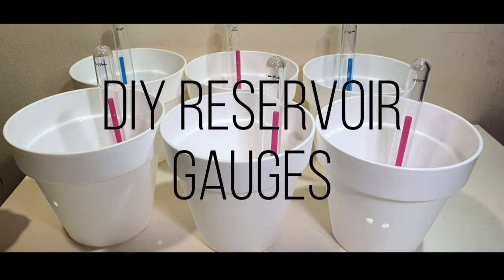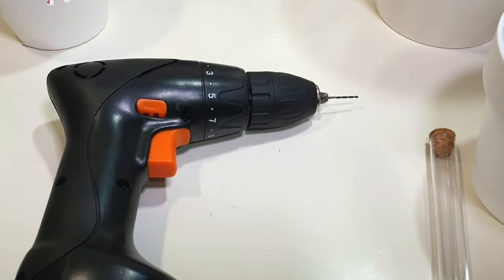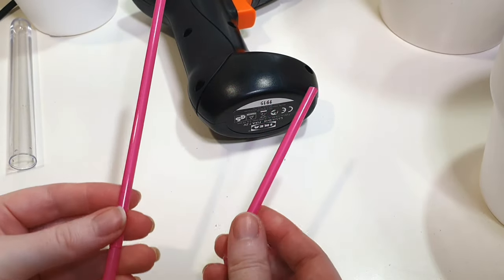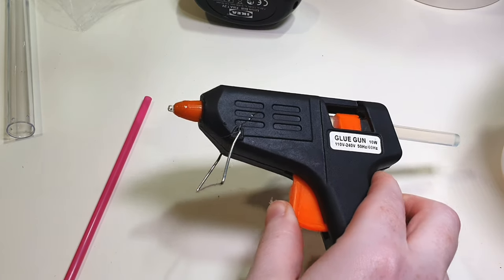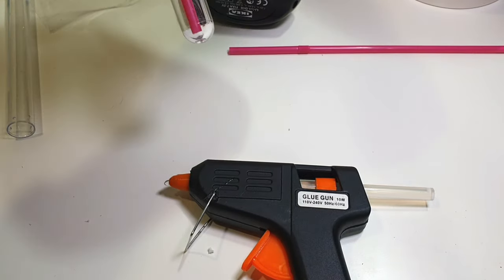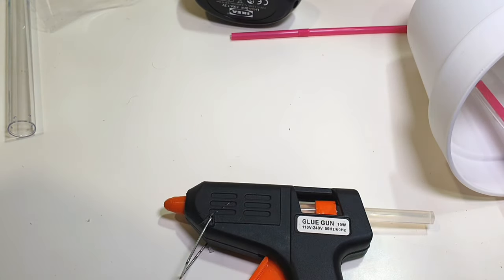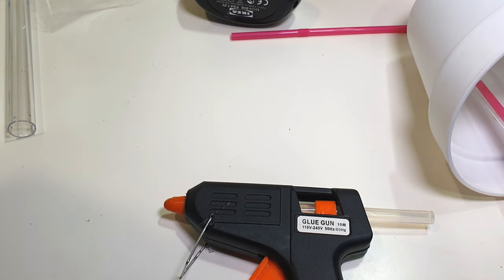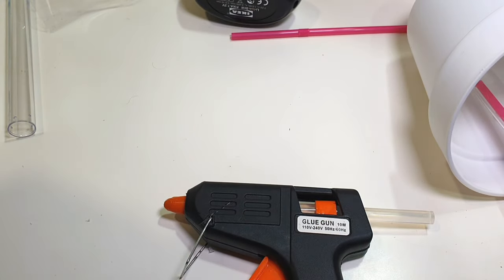DIY Reservoir Gauges | Making water level indicators - Semi-Hydro & Self-Watering pot hack!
Today we are making some DIY reservoir water level gauges, using straws, tubes, polystyrene and glue! Super quick 10 minute reservoir gauge hack from a non-DIYer! Hope the video is useful! It's not quite a lechuza pot, but this way any pot can have a reservoir level indicator, at a much cheaper price.

Links to the products I've used here or similar:
Plastic Test tubes (only for smaller pots for a prettier look, smoothie straws are more versatile I think)
Plastic inner straws such as , any will do
Jumbo 10mm outer straw
Polystyrene leftover from packaging. If you have none then these are similar , but probably better to try and reuse if you have any lying around :-)

Pots:
Semi Hydro: Short 12cm white pots
(More pots & self-watering combos further below )

Glue gun
Glue Sticks
Sharpie marker 12 box
Scissors
With some improvisation and adjustments, these can work for any pot you want to see a water level for!

❀ My Orchid Room ❀
UK Spare Bedroom
Temps- 18-35C
Humidity 50-75%.
Artificial lighting, supplemented with daylight
If you choose to purchase any of these products through the Amazon links below, I may get a small percentage towards future purchases, which helps me continue this passion! If you choose to not purchase through these links though, I totally understand! I would never recommend products I don’t genuinely love, and thank you for supporting me if you do!  ♡

 ✩ More Pots ✩
13cm Buckets Amazon (£~20 for 35)
Cheaper alternatives to Elho outers:
DIY Self-watering pots:
and various 15cm clear internal orchid pots
Larger made using elho brussels outer pots (20cm)
with orchid focus inner pots (21cm) Or larger.

My small self-watering sets:
11cm white self-watering set:
Outer pot
Inner: 12cm orchid focus (fits with a 2cm lip above pot)

13cm white self-watering set:
Outer pot
Inner: 13cm orchid focus

Larger white outers from Artevasi

Wick or Microfiber strips
❀ Inorganic Media ❀
RHS Alpine Horticultural grit or washed gravel- non wicking pebble top layer
or IKEA
Perlite

❃ Organic media ❃
Sphagnum moss by Besgrow
Orchiata bark
💧Water & Nutrients🌱
ZeroWater Filter
Rain Mix:
Seaweed: Maxicrop Original
💡 Lighting 💡
Lower Light Orchids
Fitted with Amazon Basics 1500 lumen cool white LED bulbs

High Light Orchids
GEMMA Lights
Mars Hydro TS600

Self watering pots with water level gauge